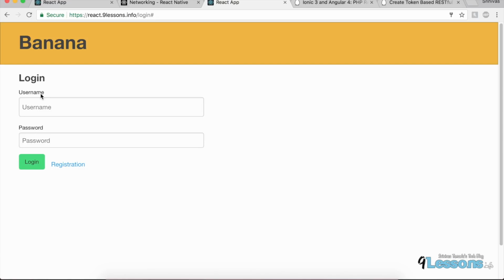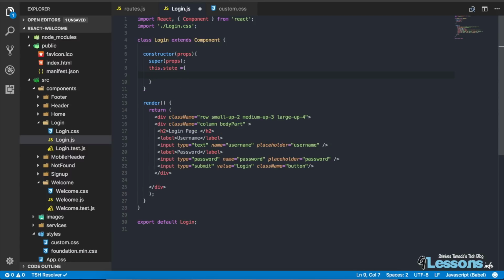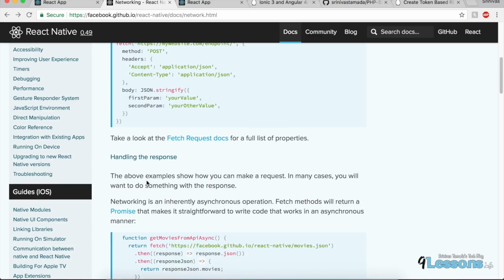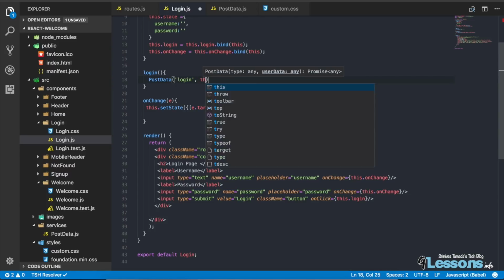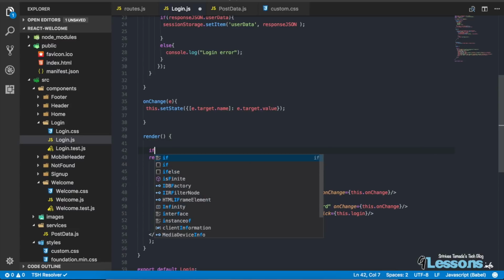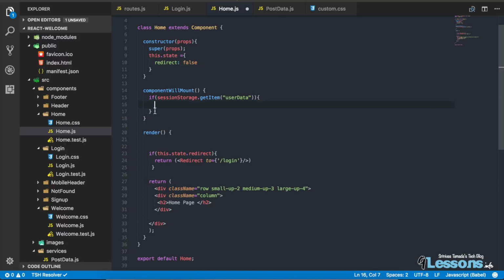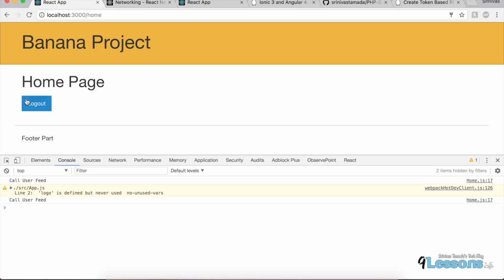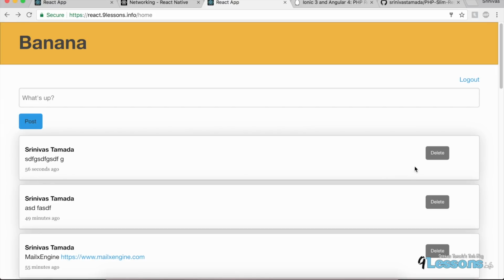ReactJS PHP Token Based Restful API User Authentication Login, Logout and Signup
$ git checkout parttwo